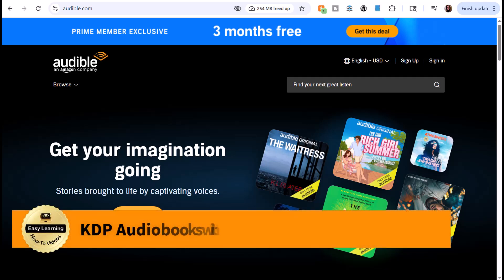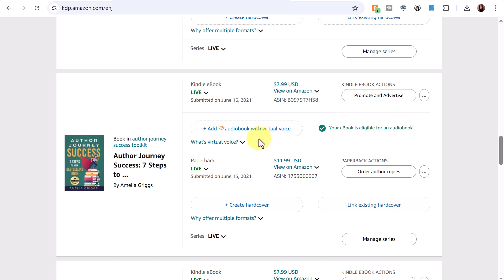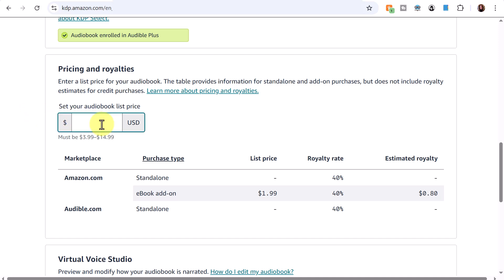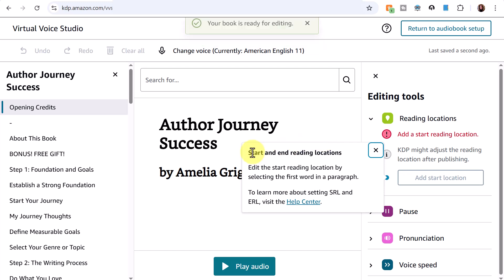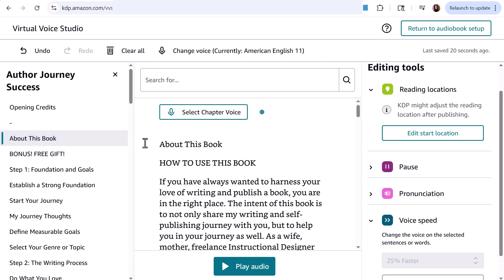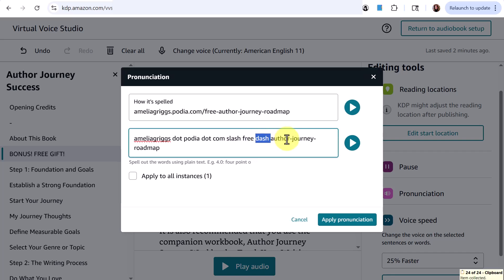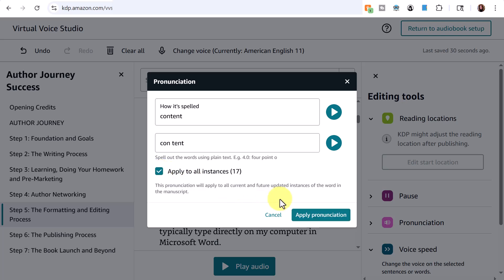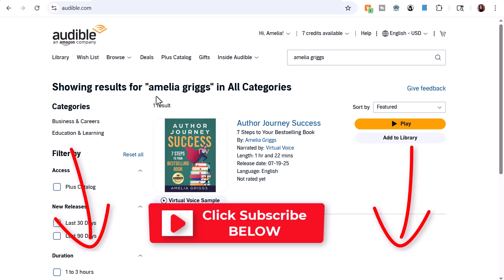How to Create Audiobooks for Free | KDP Virtual Voice Studio Tutorial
🎧 Ready to turn your eBook into an audiobook—without hiring a narrator? In this video, I’ll show you exactly how to use KDP’s Virtual Voice Studio to create, edit, and publish your audiobook directly through Amazon—and the best part? It’s totally FREE to use!

You’ll learn step-by-step how to:
✅ Set up Virtual Voice
✅ Choose and test narration voices
✅ Use editing tools and pronunciation features
✅ Fix common errors
✅ Publish and find your audiobook on Audible!

👇 Timestamps to jump to the section you need:

00:00 What's Included in This Video
00:13 KDP Virtual Voice Eligibility and Requirements
01:34 Reflowable vs. Fixed Format Interior
02:16 How to Add an Audiobook with Virtual Voice
02:39 How to Pick a Voice and Listen to Sample Voices
03:40 Audiobook Cover
03:53 KDP Select Enrollment
04:12 Pricing and Royalty
05:06 Opening Virtual Voice Studio
05:28 How to Fix the "Unexpected Error" Issue (Refresh & Save)
06:12 Virtual Voice Studio Demo
07:14 Virtual Voice Studio Editing Tools
07:38 How to Change the Voice Speed
08:06 How to Add or Edit Start Location
09:31 Testing the Virtual Voice Audio
10:09 Editing Pronunciation
11:27 What Happens After Updating eBook Files
12:37 Final Proofing
12:46 Fixing Pronunciation for Multiple Occurrences of a Word
13:30 How to Publish Your Audio Book with Virtual Voice
14:20 How to Check If Your Audio Book is Live
14:32 How to Find Your Audio Book on Audible
14:57 Listening To Your Audio Book on Audible
15:30 👍 Like this tutorial? Subscribe for more tech tips & KDP publishing guides!

Resources to check out:

▶ FREE Writing Ideas Book:

▶ FREE Author Journey Roadmap:

▶ FREE CapCut Tutorial for Beginners:

▶ FREE CapCut Trial:

▶ 7 Steps to Your Bestselling Book:

▶ Self-Publishing with KDP: Your Book on Amazon in 30 Days Step-by-Step Course (WITH COUPON):

▶ HOW TO LAYOUT CHILDREN'S BOOK ILLUSTRATIONS FOR KDP WITH MARGIN BLEED AND PAGE SIZE IN WORD

▶ Canva Crash Course:

If you want to learn all about Canva, check out my Canva Made Simple: Design With Ease and Build Your Business course and get instant access to this course which includes step-by-step training videos on how to quickly and easily create graphics, animations, and videos for your business. Sections include Getting Started, Working with Graphics, Working with Text, Images, and Media, and Finding and Organizing Designs. Plus downloadable PDF handouts, bonus videos, and other materials.

Leave me a comment or question about a tech topic you want to see in a training video.

Your support of this channel allows me to continue making more videos like this.

🤝 Small Biz Support 🤝

🤝 If You Like My Free Resources, Consider Buying Me a Cup of Tea ☕

Easy Learning with Amelia Griggs